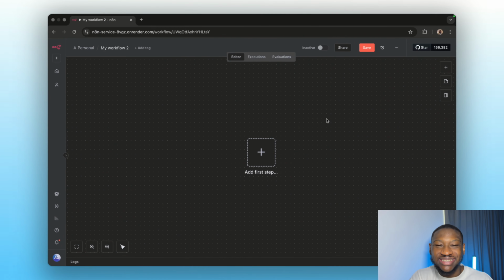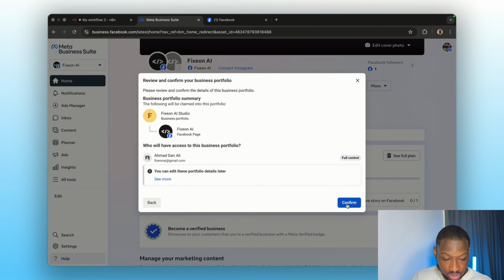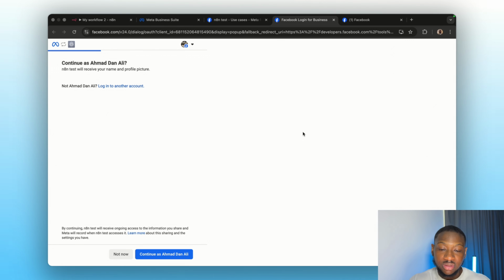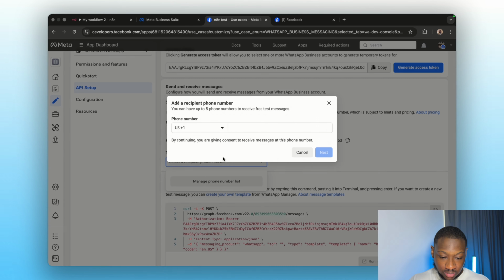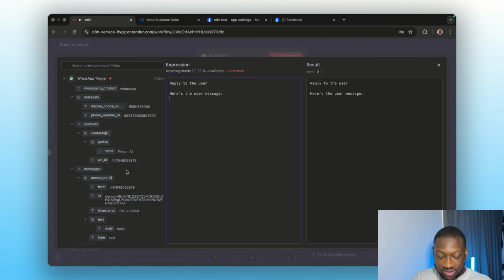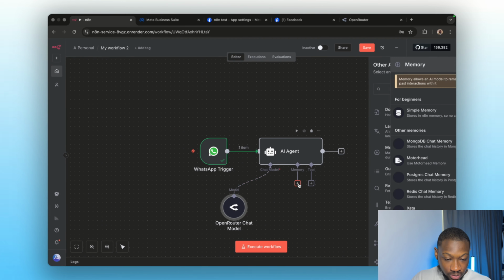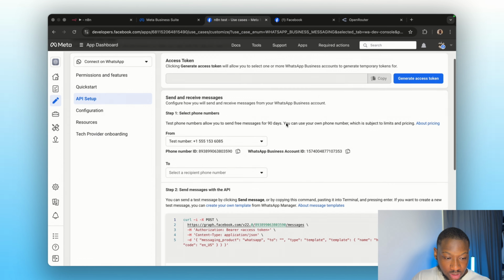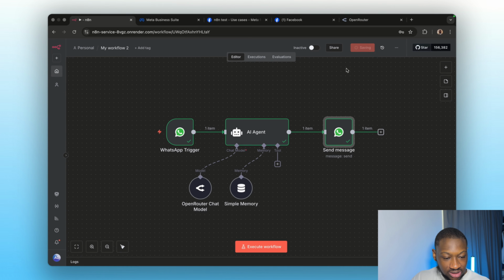How to Build Your First n8n WhatsApp Agent (Step-by-Step)